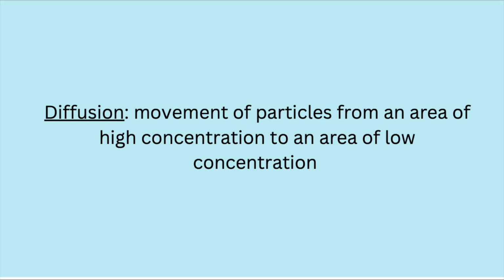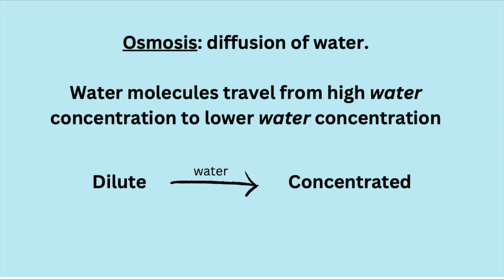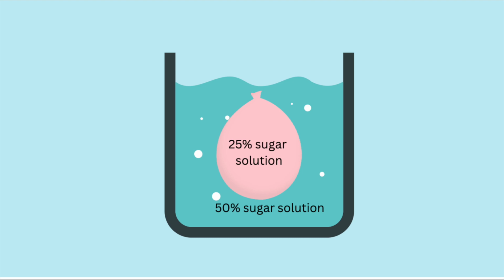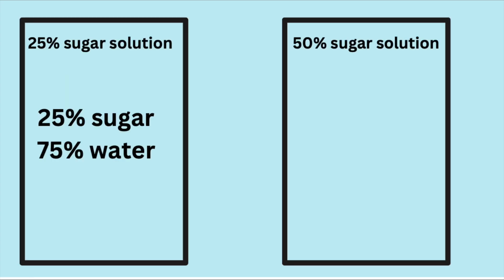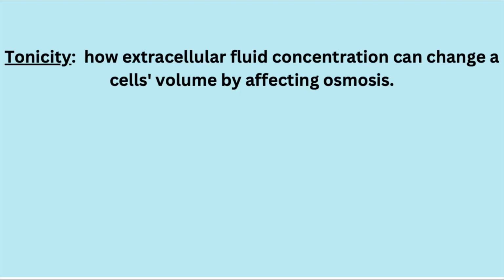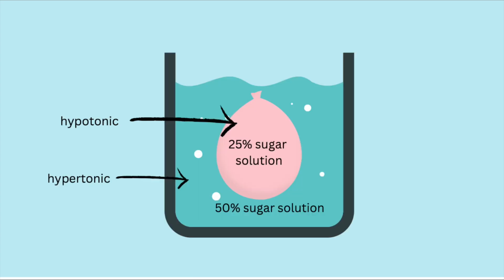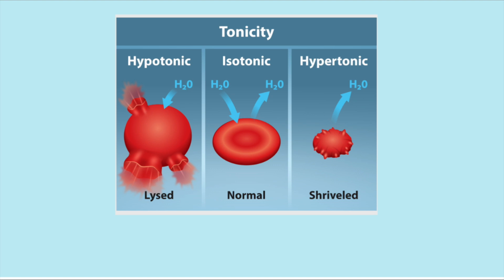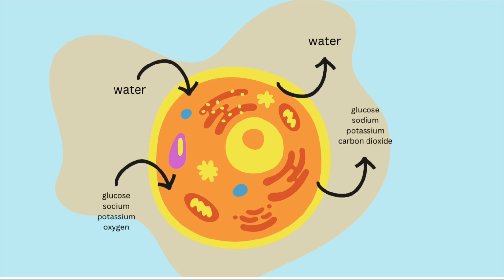Diffusion & Osmosis | Tonicity | Which direction does water flow in?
We discuss diffusion, osmosis, tonicity, what is a hypertonic, hypotonic, and isotonic solution, and what direction water flows in during osmosis.